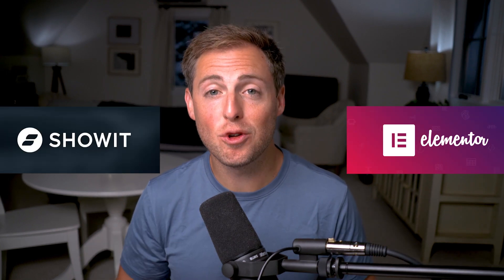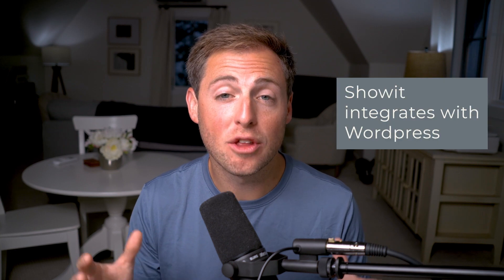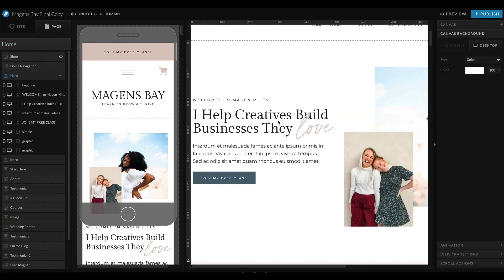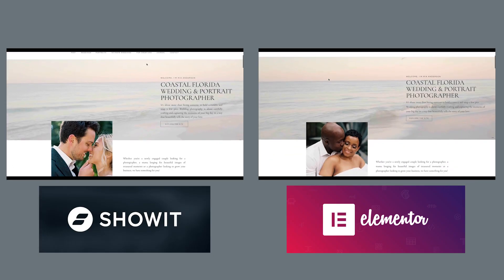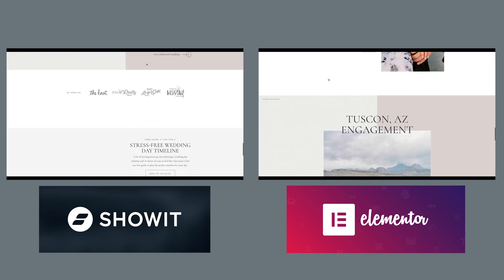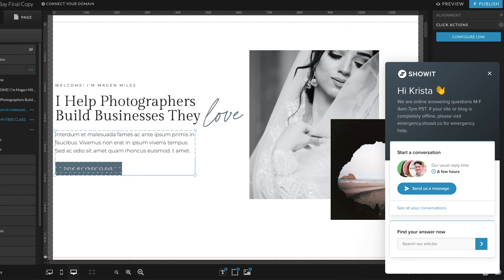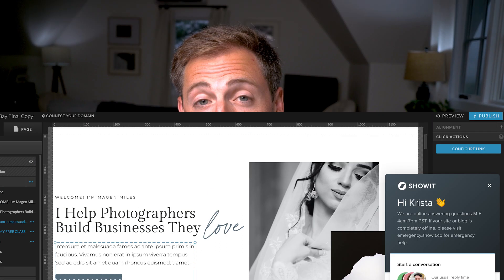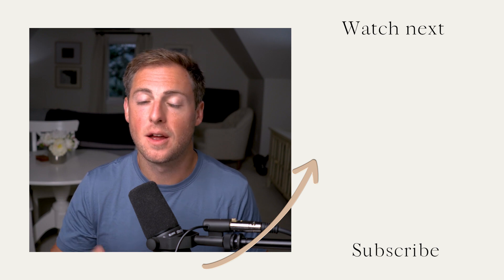Showit vs. Elementor (Which we prefer and Why)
Looking to design a beautiful website? The question is what website platform, Showit or Elementor, is going to help you do exactly that? I'll be doing a comparison of Showit vs Elementor to guide you in your decision process. By the end, you'll know which of these website design platforms is the best fit for you.

We'll take into consideration website design flexibility along with SEO optimization. It's time to feel good about your decision between Showit vs Elementor.

Find it Quickly:
0:53- The Basics of Showit
1:37- The Basics of Elementor
2:06- Ease of Use; Showit vs Elementor
2:49- Mobile Responsiveness; Showit vs Elementor
3:56- Design Flexibility; Showit vs Elementor
4:45- SEO Optimization; Showit vs Elementor
6:35- Providing Support; Showit vs Elementor
7:10- Which Website Platform is better?
7:41- Website Platform for E-Commerce Business